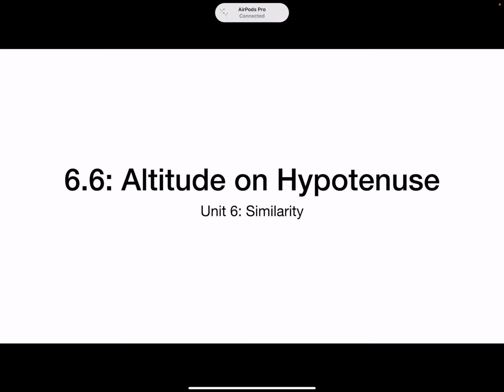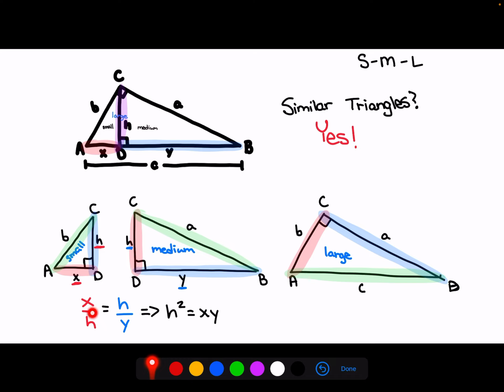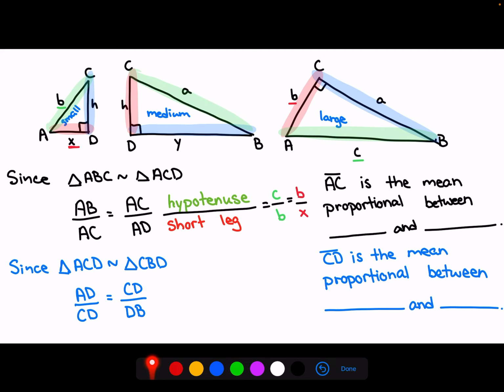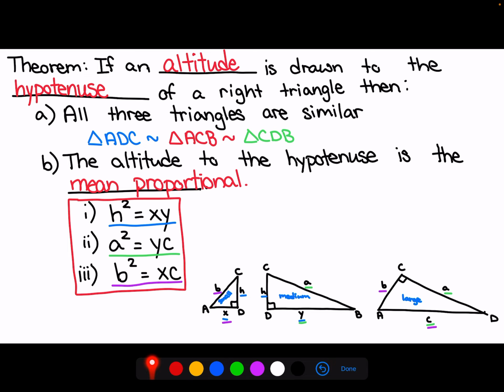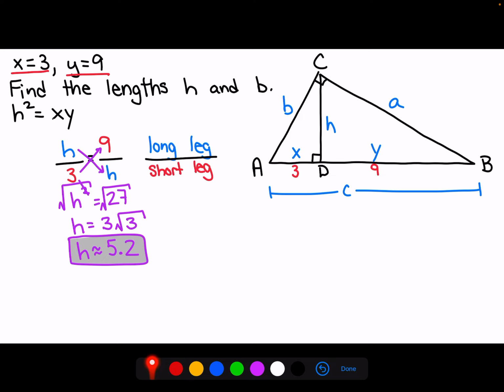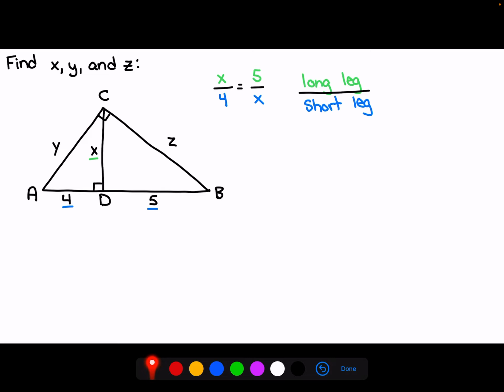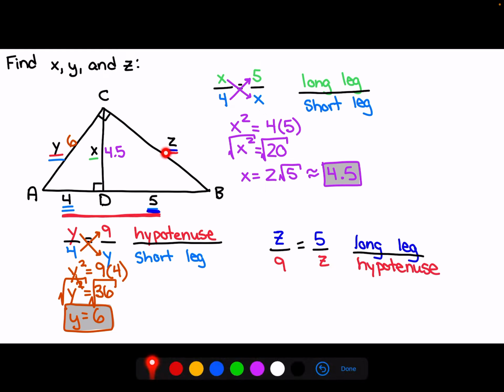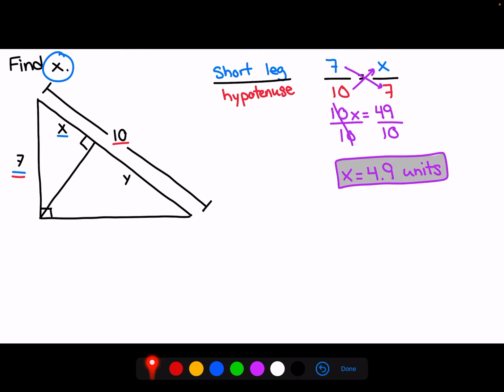6.6: Altitude on Hypotenuse